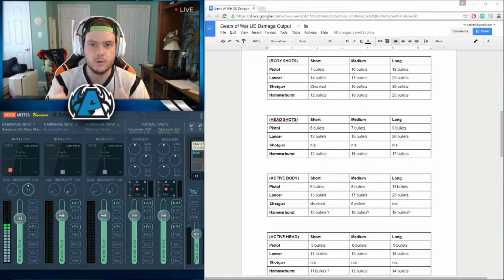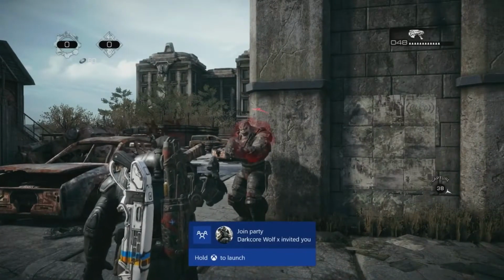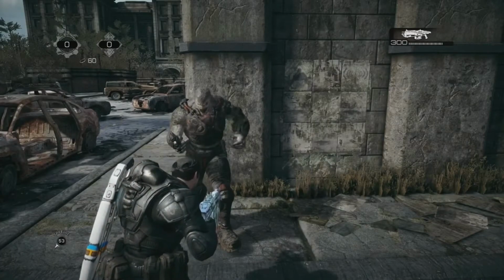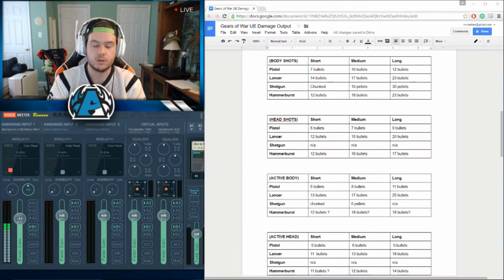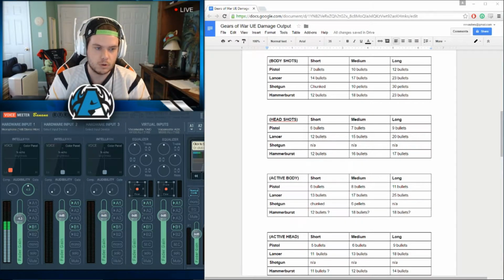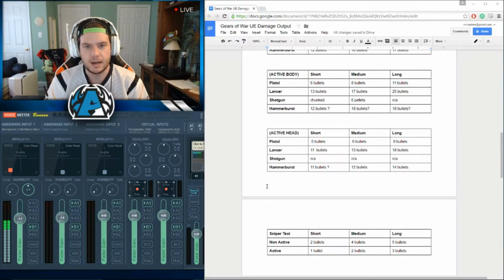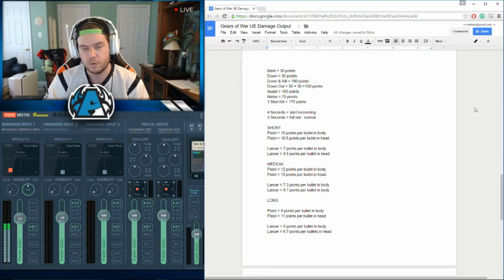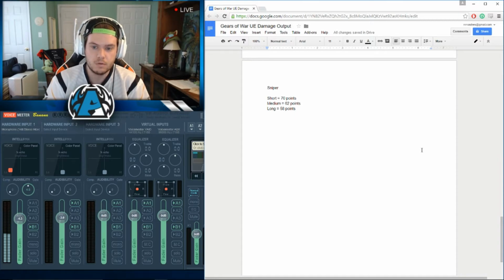Pro Coaching Series: Episode 6 --- Gears of War UE Damage Report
It has been bothering me for a long time that no one knows exactly how the point system or the damage each gun does works exactly. So for this video, I set out to find that out and report it back to you guys. Enjoy!